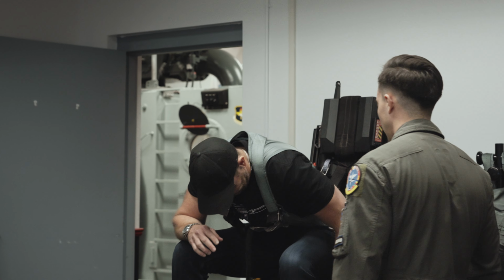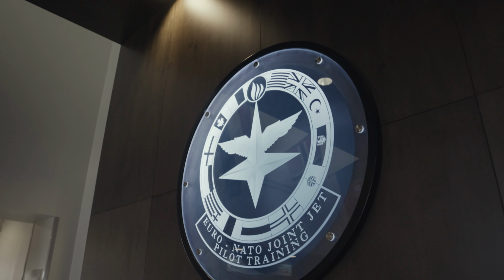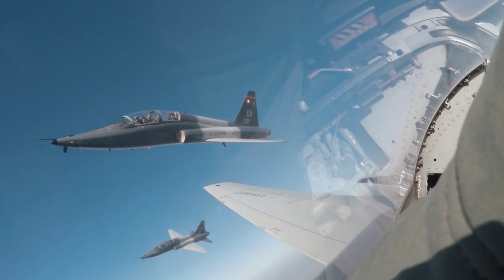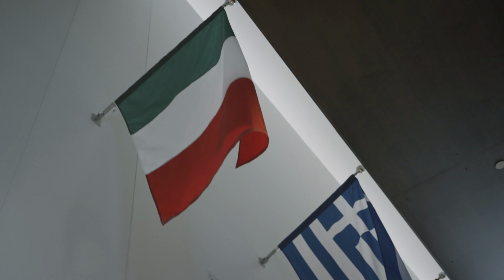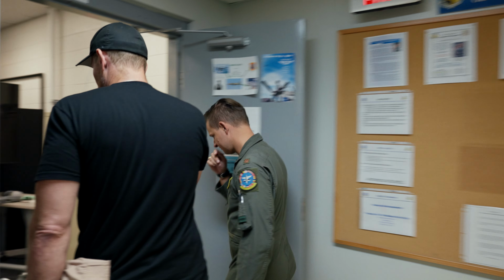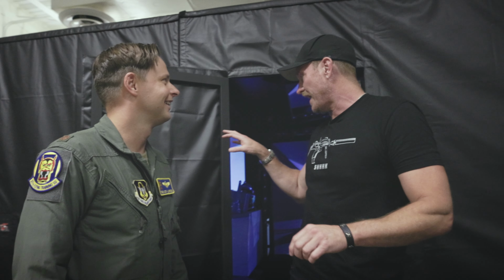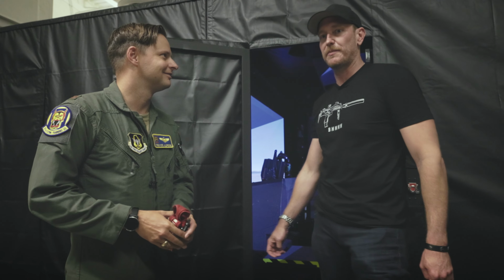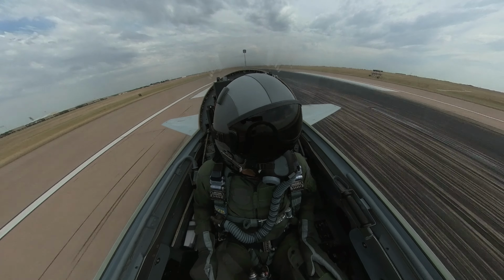NATO Fighter Jet Training | T38 Talon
I got the incredible opportunity to fly with the pilot training program “Euro-NATO Joint Jet Pilot Training” or ENJJPT for short.

One of the biggest takeaways from this experience was the amount of intensity and training these pilots go through. Being the only joint US Air Force and NATO pilot training, all 14 countries train together taking these men and women from rookie to fighter.

These officers spend 12-14 months learning all the skills they need to be prepared to jump into different aircraft from the A-10 to the F22.  This includes Air to Air, Air to Ground training and many other missions that get these pilots ready for their missions. A great example of the power unleashed by the U.S. Air Force and its NATO partners collaborating together in the sky.

Interesting fact, of the fourteen countries in NATO, for 4 of the countries, 100% of their fighter pilots come through this program.

Special thanks to ENJJPT and Trevor “Dozen” Aldridge to making this possible and to the Live More Production Team for the hard work on this project. Links to their pages are below:

Producer/Director: Spencer Davis

Camera Op 1: Kris Barnes
Camera Op 2: Jake Gilbert
Camera Op 3 Rydge Pogue

Audio Engineer: Josh Estes

Principle Editor: Ricardo Obregon